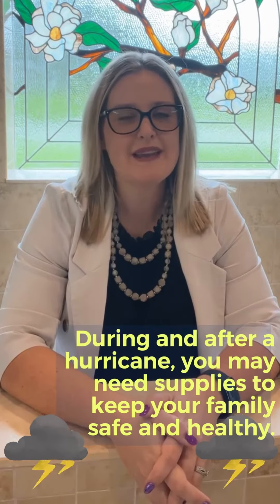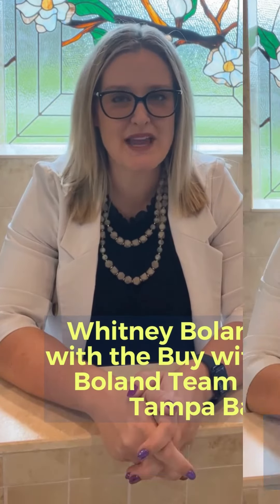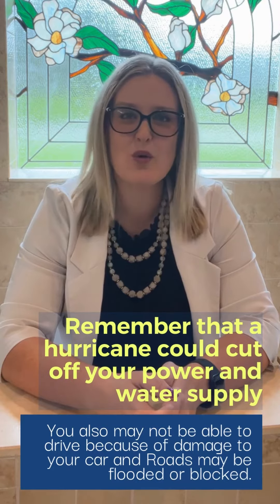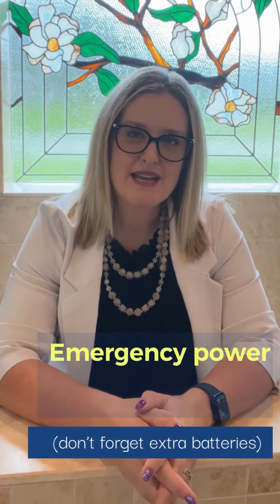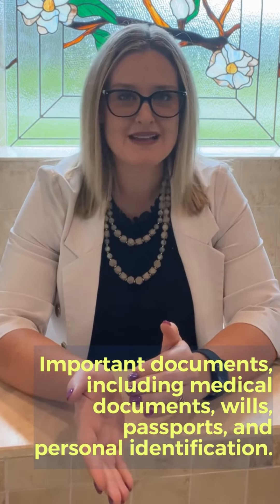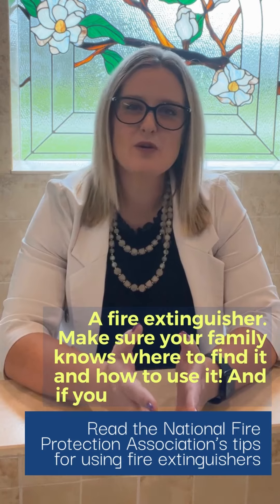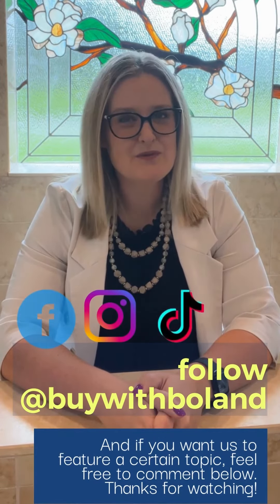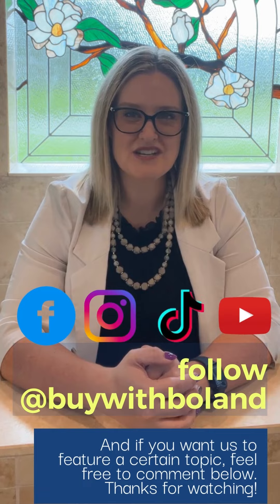6 Things you will need in the event of a hurricane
It's Hurricane Season Time. Have you prepared yourself, and your family? Is your house or car prepared? Do you know what things you will need for the incoming hurricane season? Here are 6 things you will need in the event of a hurricane.

Buy with Boland strives to deliver not only unparalleled client experience, but we also would want to be your go-to hub for news, information, and tips in home living. Our business isn’t just to earn money. It is to earn a permanent relationship with you.

👉 Call, 📲 text or 📧 email Buy with Boland Today. start packing